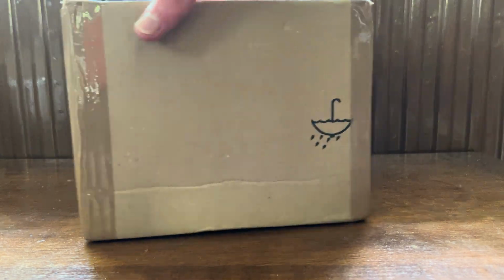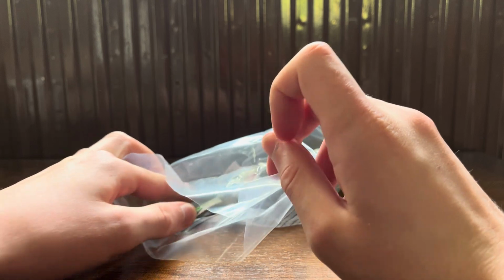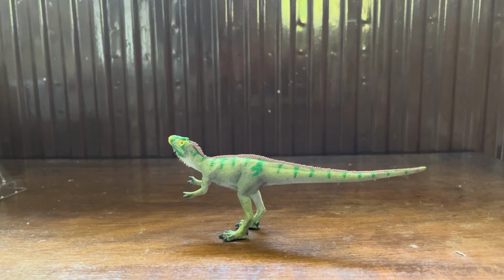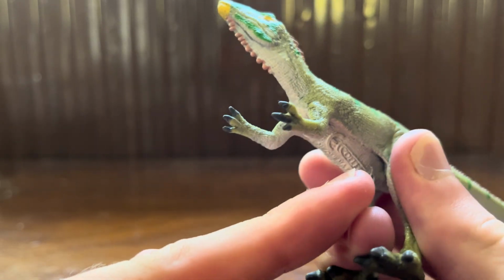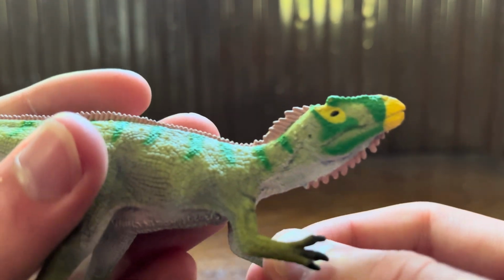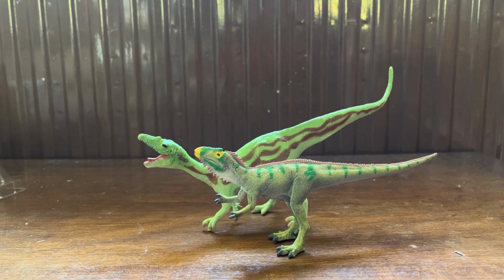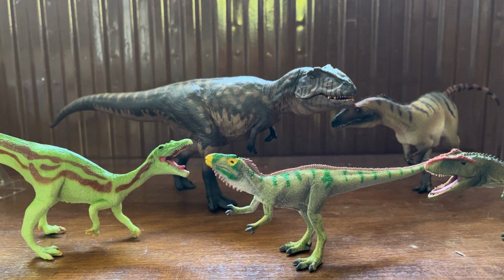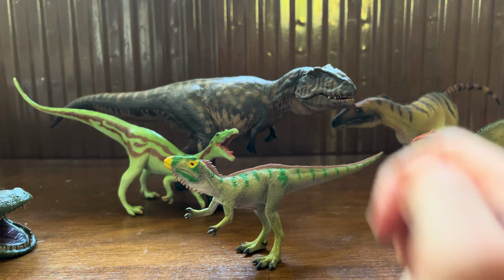CollectA Neovenator unboxing and review.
An unboxing and review of the CollectA Neovenator “scenting prey” from @Everythingdinosaurdotcom.